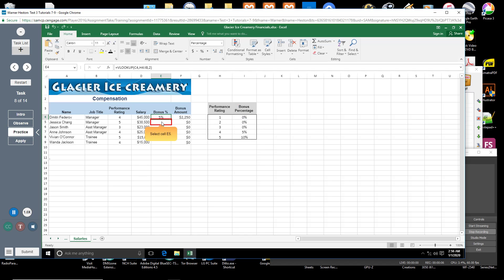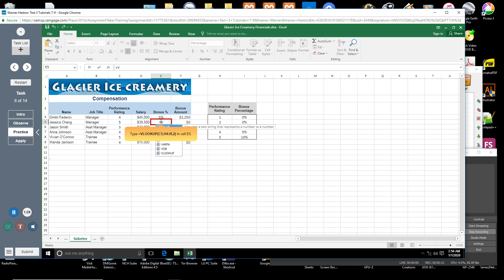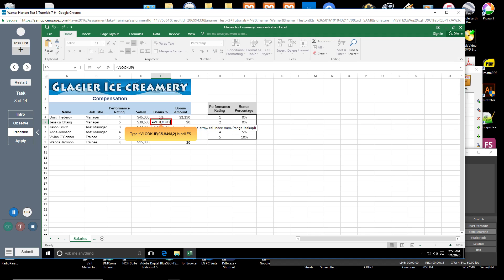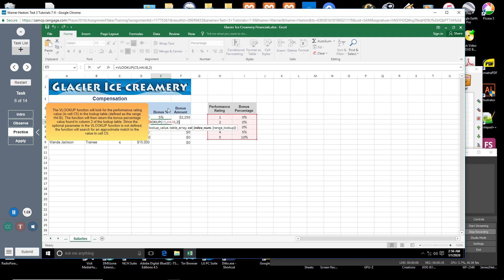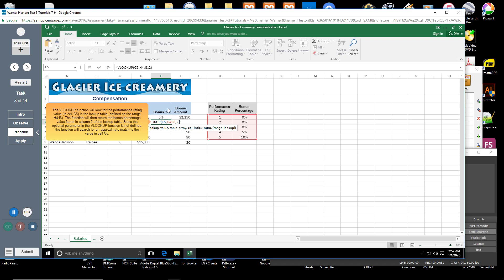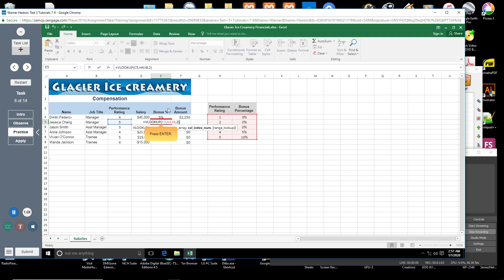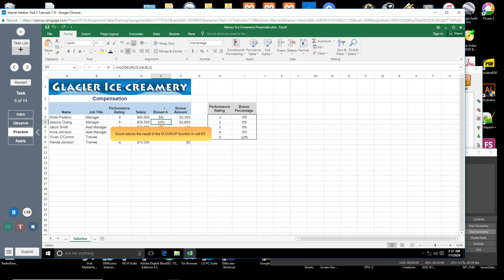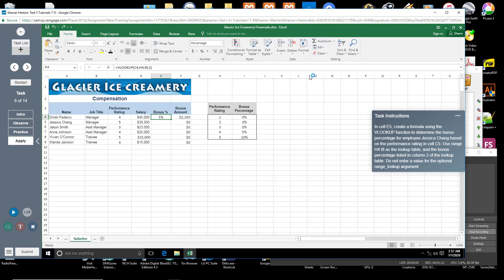009-7-Test-Create a Formula Using the VLOOKUP Function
Training After the Pretest - Excel - Create a Formula Using the VLOOKUP Function